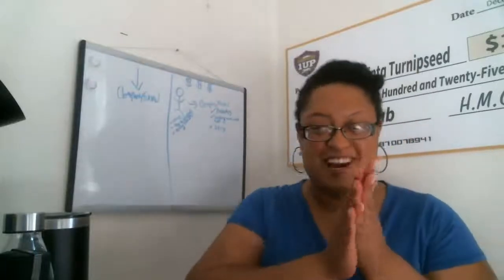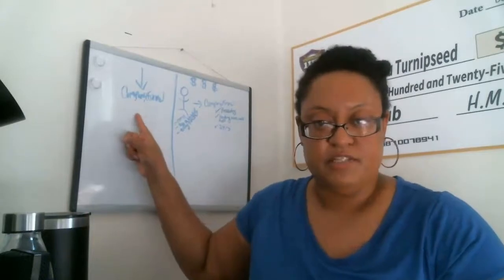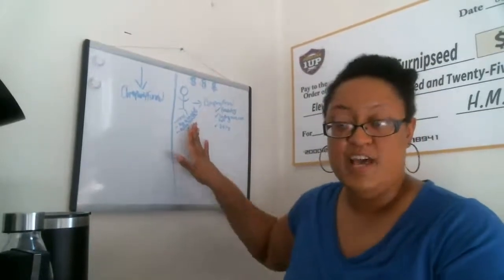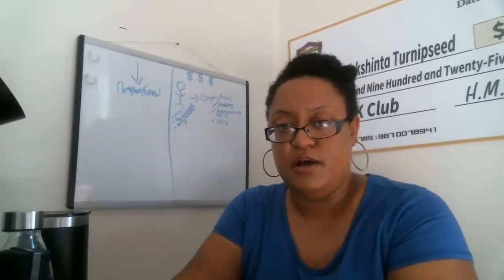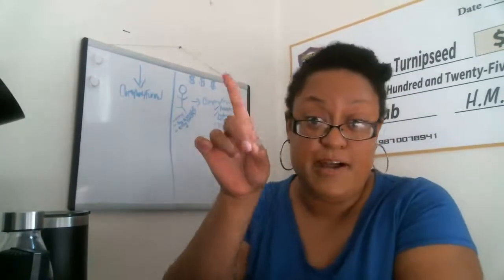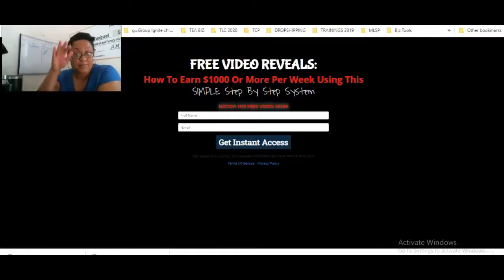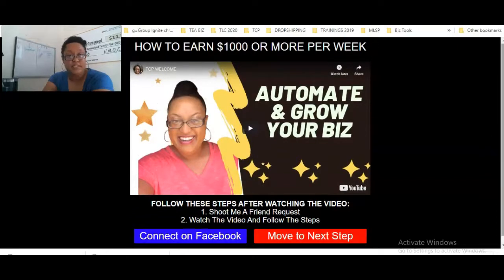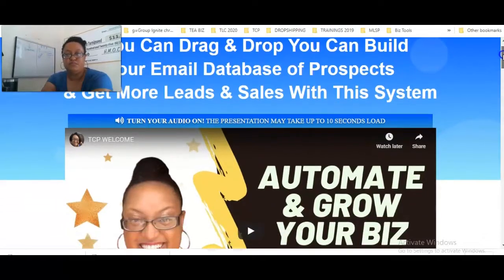The Conversion Pros Review: 2-Step High Converting Sales Funnel Strategy for Network Marketers 2020